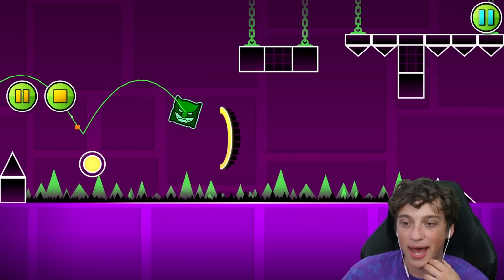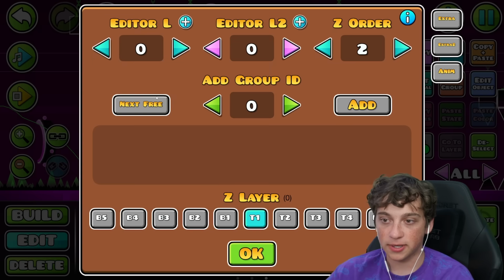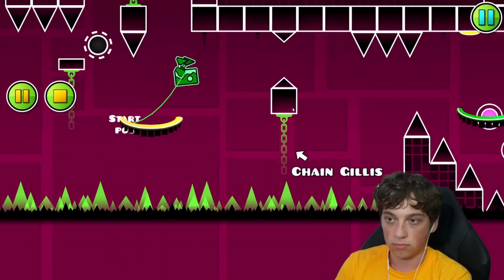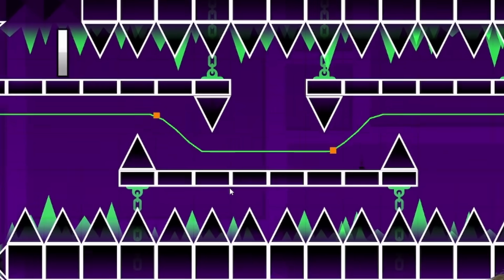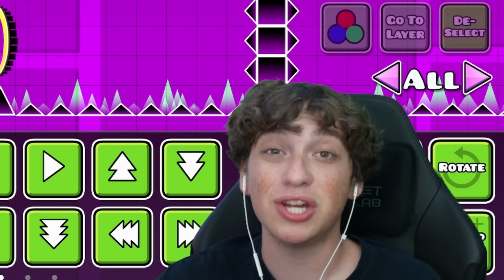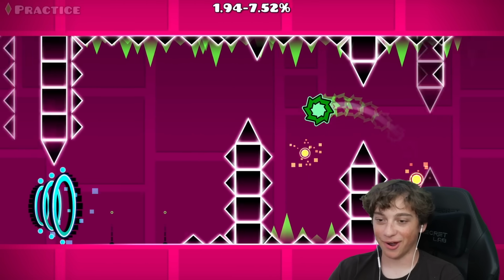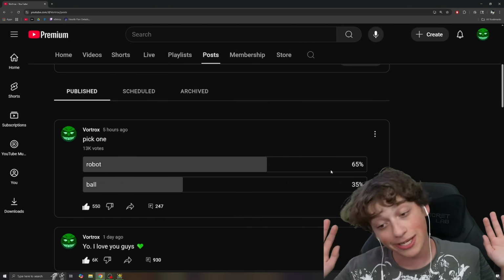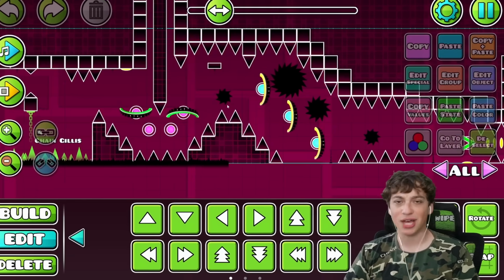SUPERBUFFING Cycles!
I buffed Cycles to an extreme demon, because why not? Geometry Dash is too easy anyways...

➤ My 2nd Channel:  @VortroxTwo